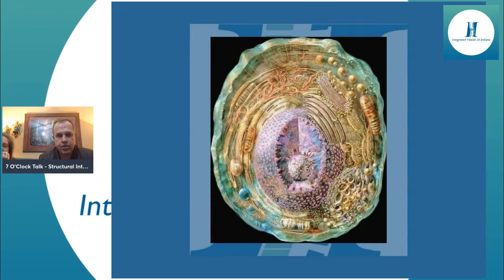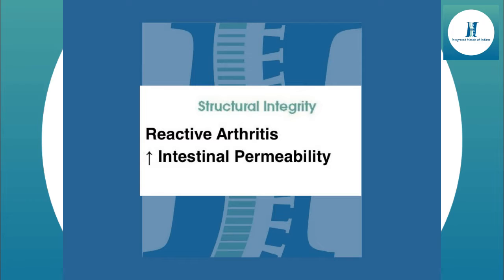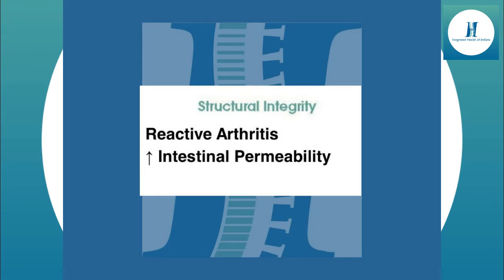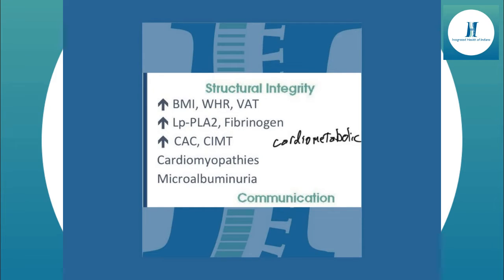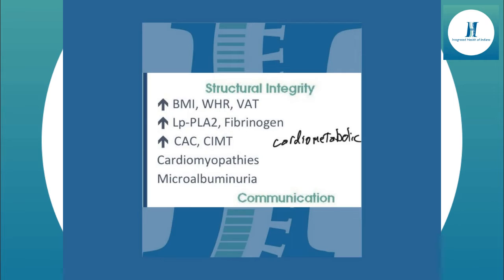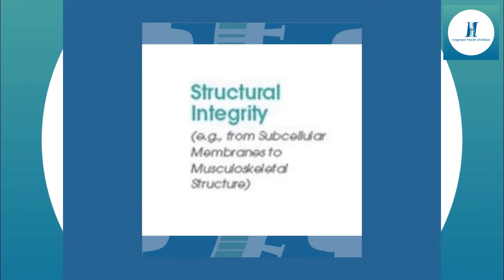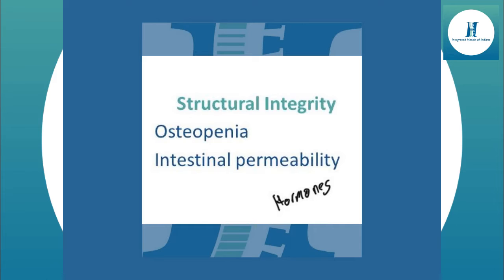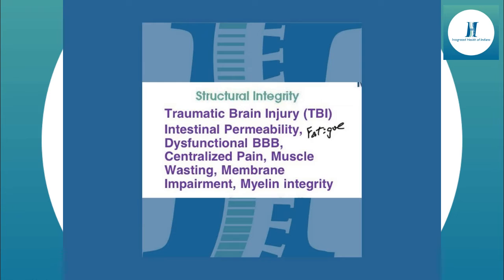7 O’Clock Talk Structural Integrity Node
One of the foundational nodes, yet not what I would consider primary.